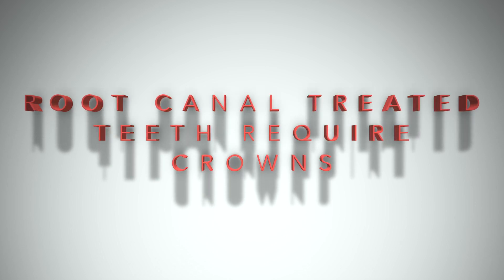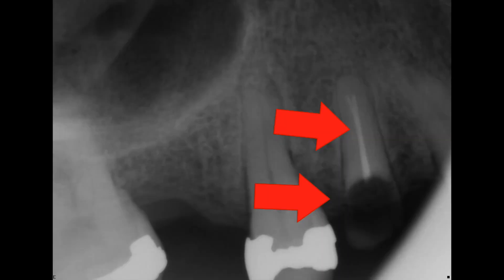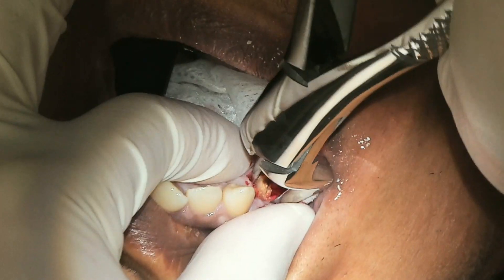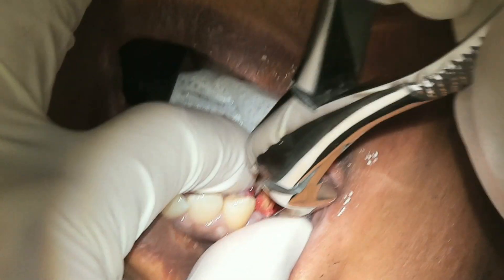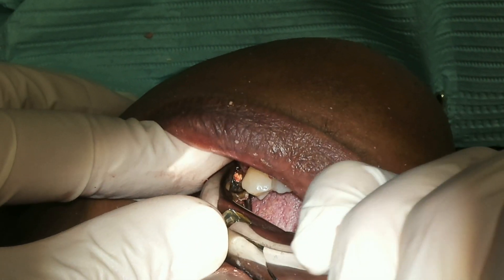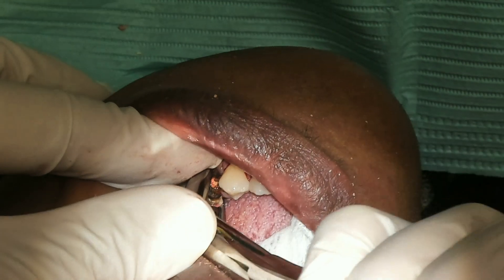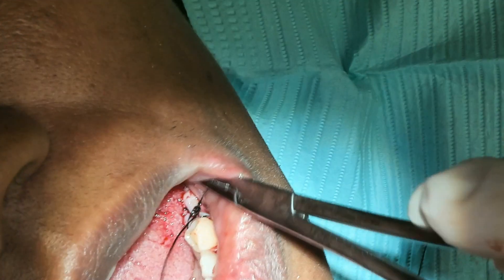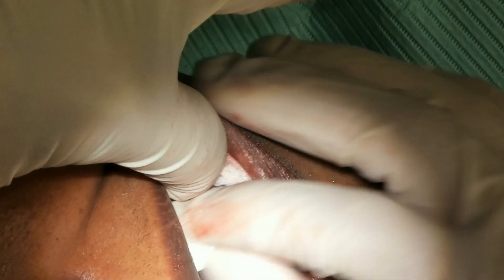Why Root Canal Treated Teeth Require Crowns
An example of why teeth that are root canal treated require crowns.